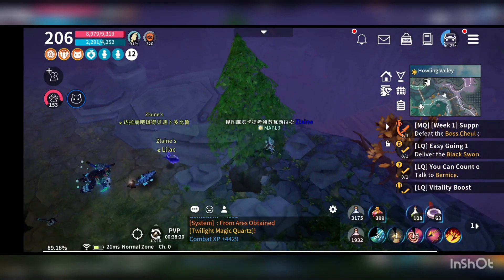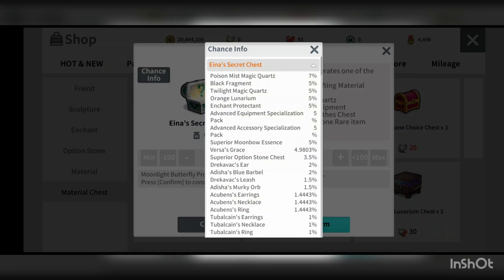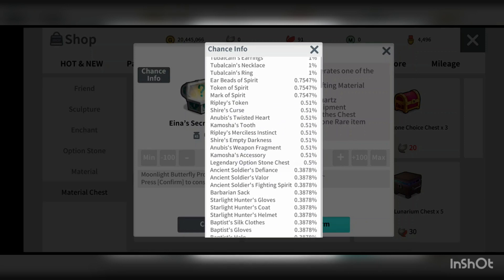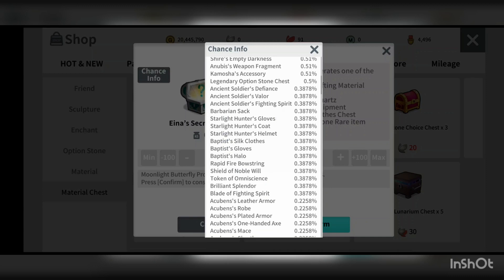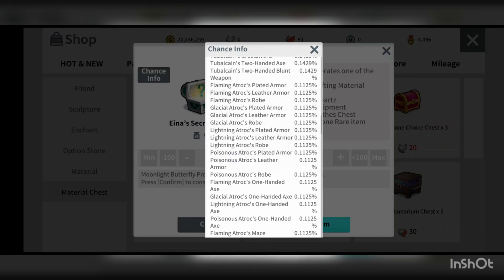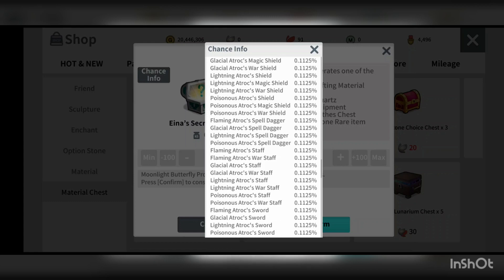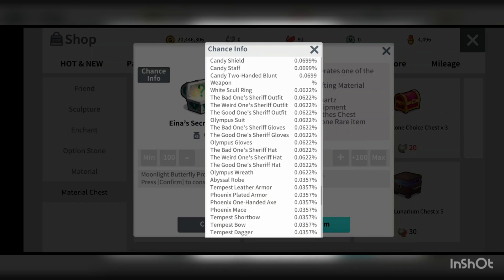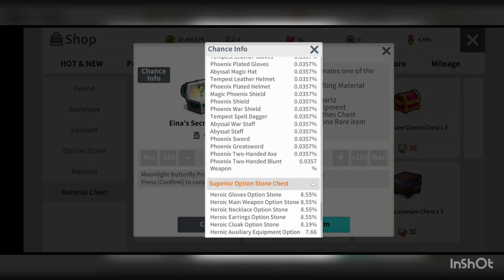Moonlight Sculptor - Where to Get Eina's Chest? & What's Inside